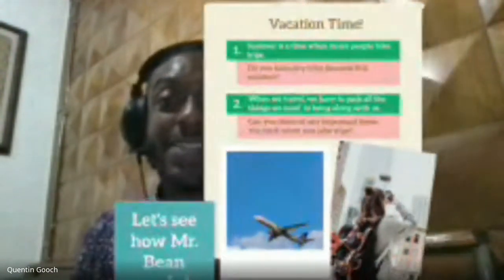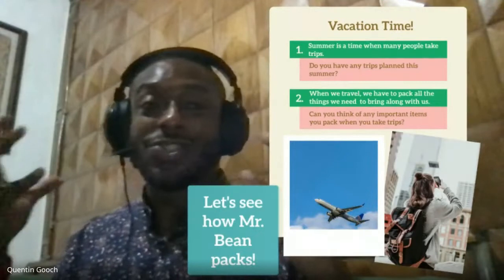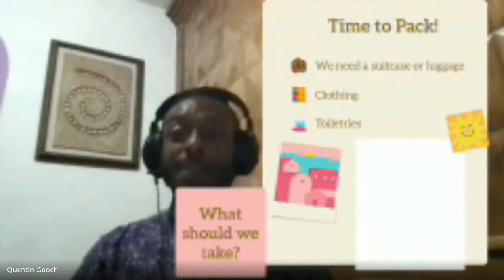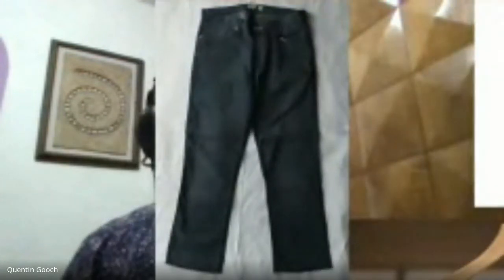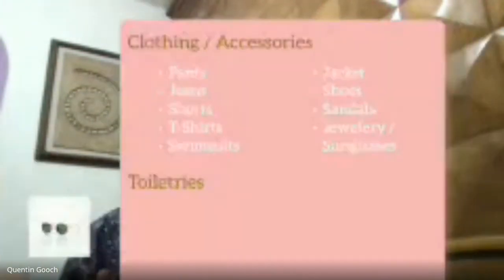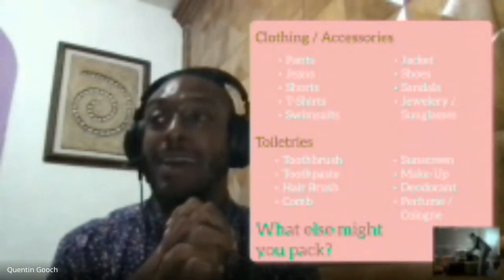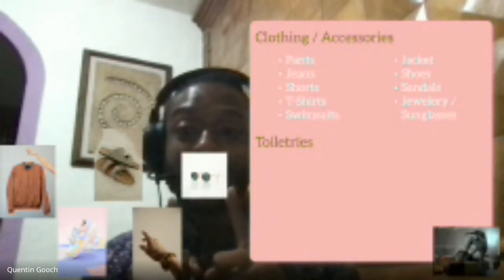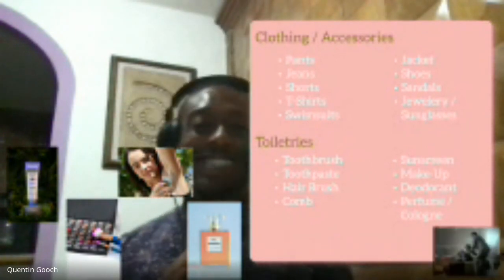Quentin's Jhonehe Class (20220727)